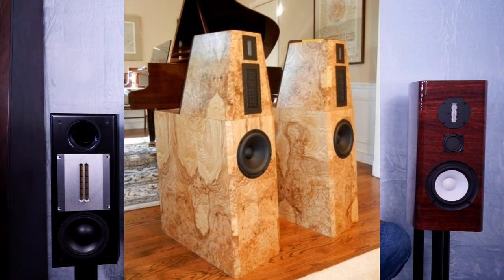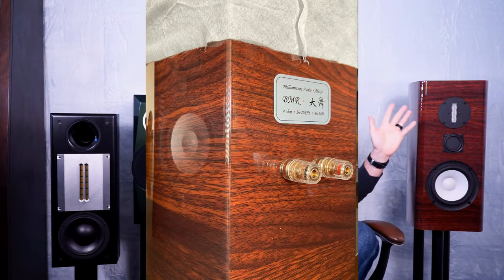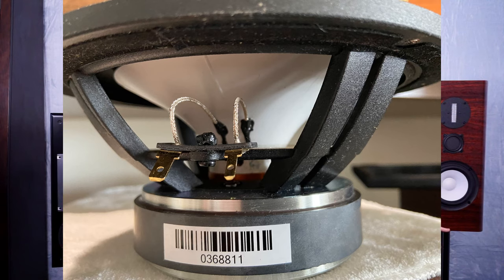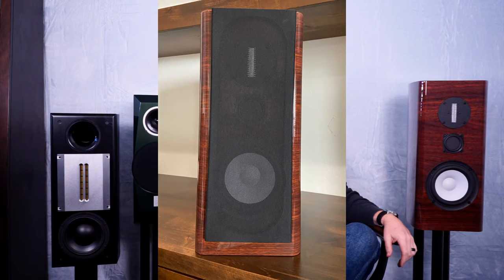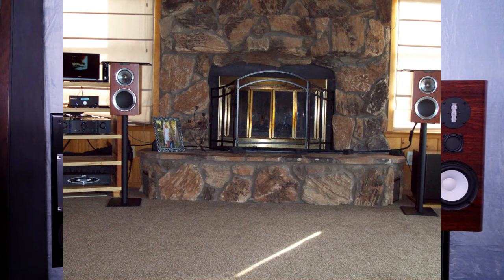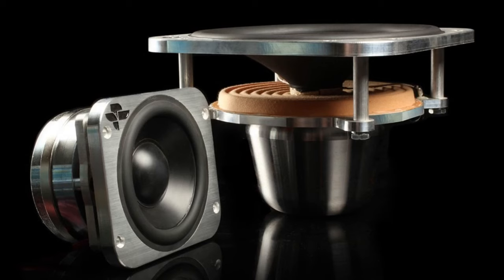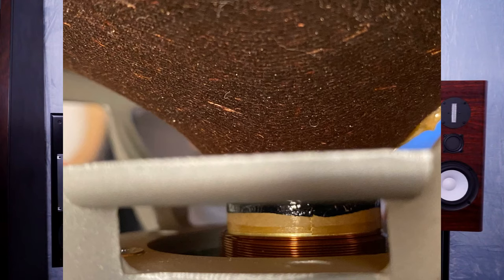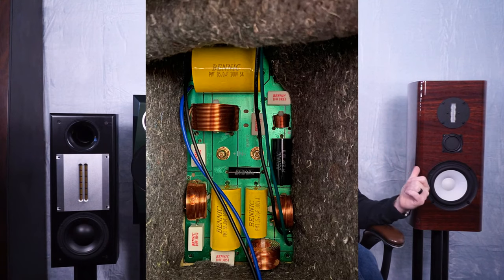Philharmonic BMR V.2: Why Isn't This Speaker More Popular?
Stainless Door Stoppers for Damping Disks
Quality bi-wire jumpers
Stereo microphone Zoom H1N
Turn vintage receivers into streaming amps
IsoAcoustic pucks
Like the Arizona Superstition Print?
OSD Nero Stream HD amplifier
Remote LED tape, customized lengths

Damian Rice – 9 Crimes
Tool – Invincible
Buckethead – Electric Sea – Point Doom
Hanz Zimmer – Time (Inception)
Michael Hedges – The 2nd Law
Patrick O’Hearn – Panning the Sands
Incubus – Aqueous Transmission
Regina Spektor – Cover of My Guitar Gently Weeps (Movie Soundtrack Kubo)
Endless Fields Album; Alive in the Wilderness
Bozzio, Levin, Stevens – Track; Duende
Melody Gardot – Live in Europe – Wayfaring Stranger (Bonus Tracks)

Tested With:
Tekton Uruz – Speakers
Eryk S. Concept Performance No. 1 – Stand mount speakers
Philharmonic BMR V.2 – Stand mount speakers
Emotiva XPA 1L Mono’s
Eryk S. Concept PSE Triode Tube Amp
OSD Nero Stream HD – Integrated Amp
Denon DVD3930CI (CD, DVD, SACD Player)
NAD C658  (Streaming, USB DAC)
Audience Ohno RCA cables
MIT Matrix 18 Speaker Cables

“Evolution” composed by Ben Tissot
"Rumble" composed by Ben Tissot